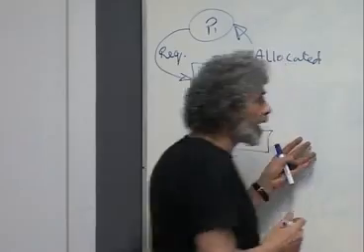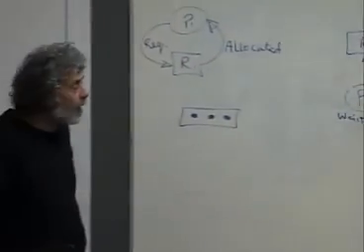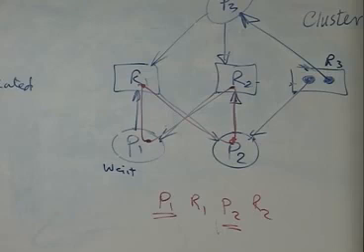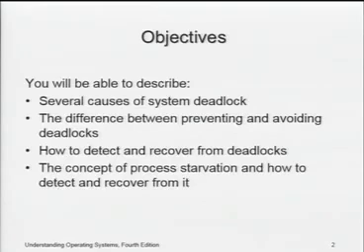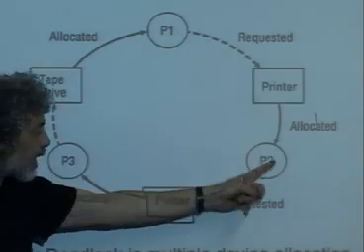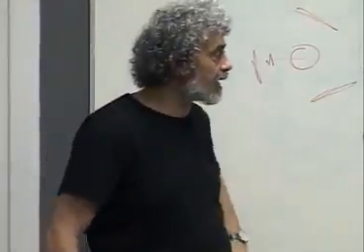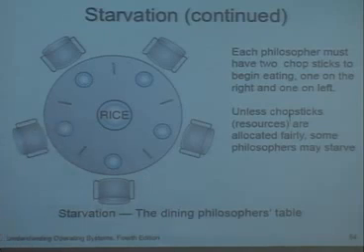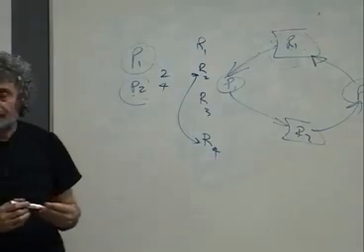osd 05 2 Deadlock detection avoidance Bankers recovery- Dr Faheem Bukhatwa -small